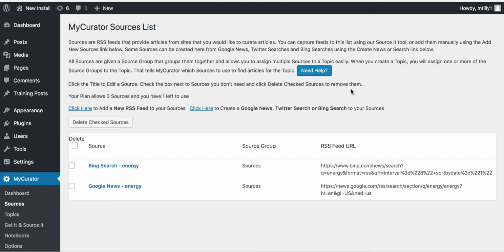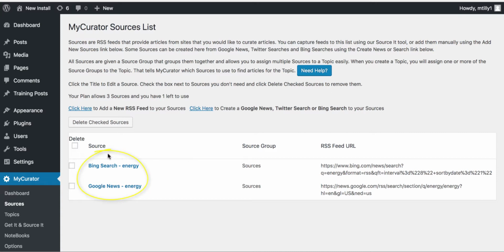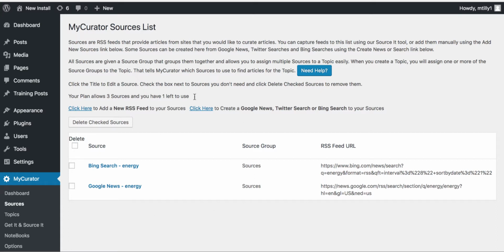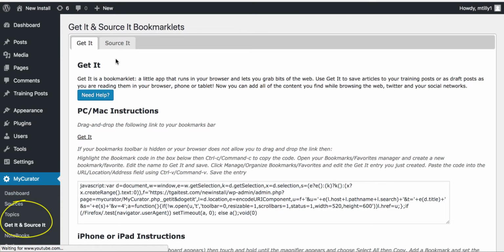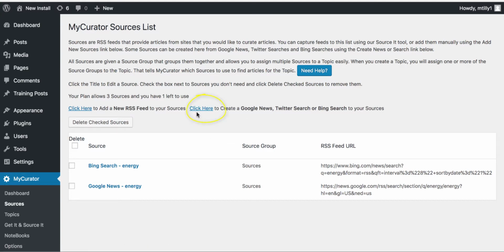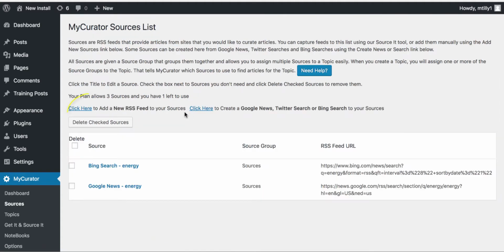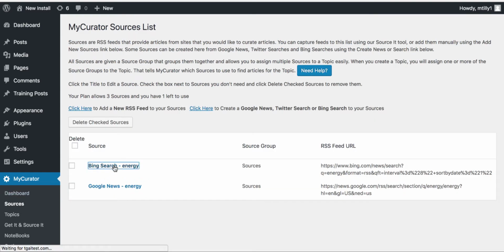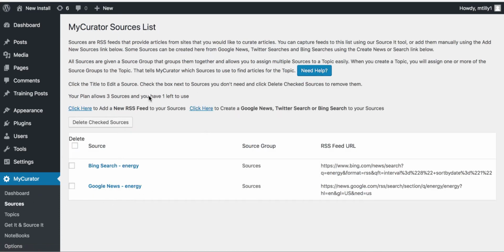Sources 03-18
Sources for MyCurator content curation